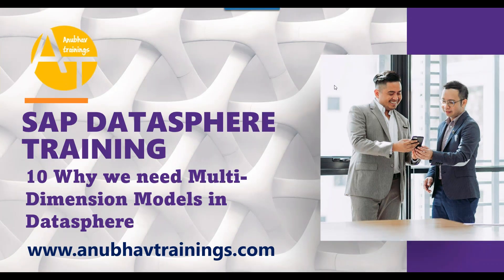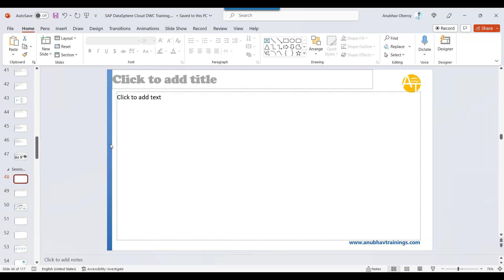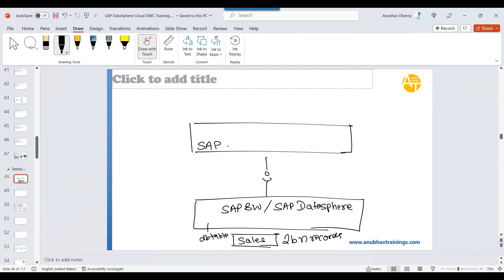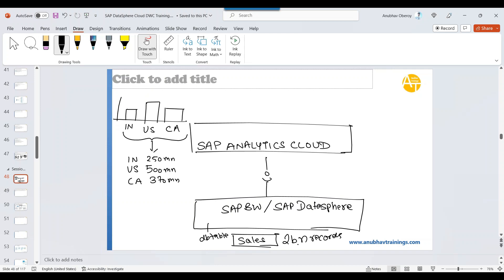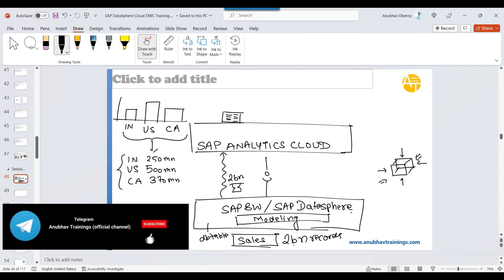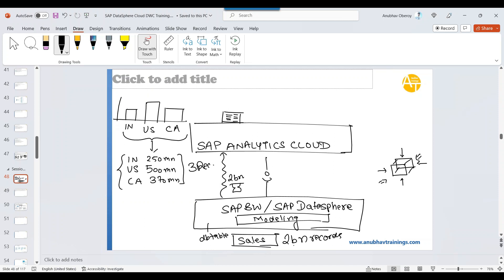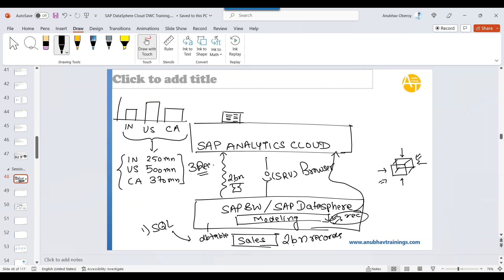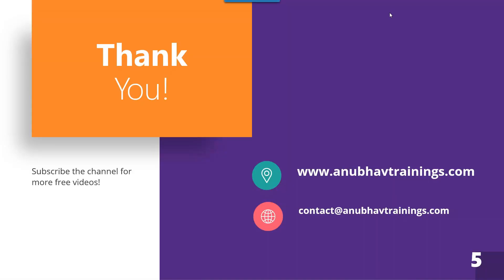10 Why we need Multi-dimension Models | The Power of Multi-Dimensional Models in SAP DataSphere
In this informative video, we explore the importance of multi-dimensional models in SAP DataSphere. Discover how these models organize and represent complex data relationships, enabling efficient data processing and analysis. Learn why multi-dimensional models are crucial for advanced analytics, reporting, and data-driven decision-making. Watch as we delve into real-world use cases, showcasing how multi-dimensional models empower businesses to uncover valuable insights, patterns, and opportunities within their data. Whether you're new to SAP DataSphere or looking to enhance your data management capabilities, this video provides valuable insights into leveraging multi-dimensional models for optimal data utilization and business success. Don't miss this opportunity to gain a competitive edge in your data journey.

This Video shows the alternative way of creating and using Multi fact dimensions in the Analytic model within Datasphere.

Explore SAP DataSphere's multi-dimensional models' significance in efficient data processing, advanced analytics, and data-driven decision-making. Real-world use cases highlight valuable insights for optimal data utilization and business success.

SAP DataSphere,
DataSphere training,
Multi-dimensional models,
DataSphere data processing,
SAP DataSphere analytics,
SAP DataSphere tutorial,
DataSphere data integration,
DataSphere data governance,
SAP DataSphere insights,
SAP DataSphere demo,
DataSphere data relationships,
DataSphere data analysis,
DataSphere reporting,
SAP DataSphere use cases,
DataSphere data-driven decisions,